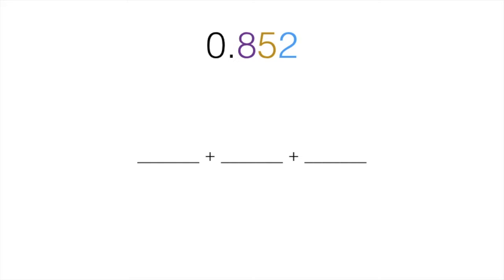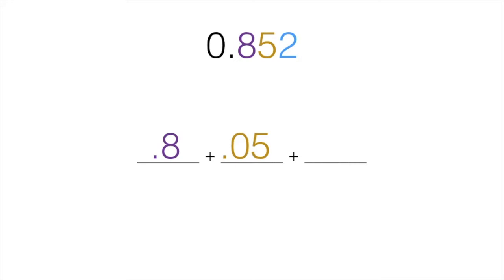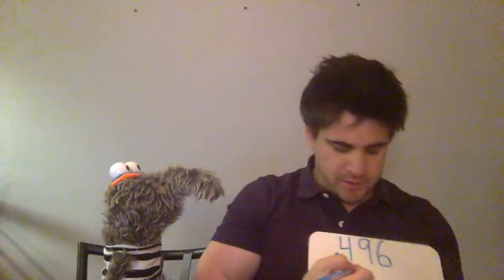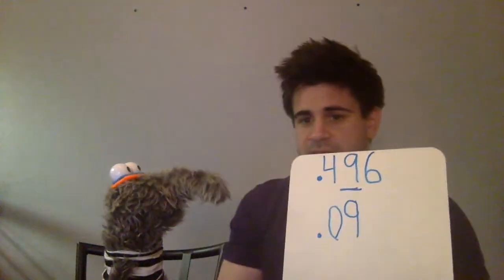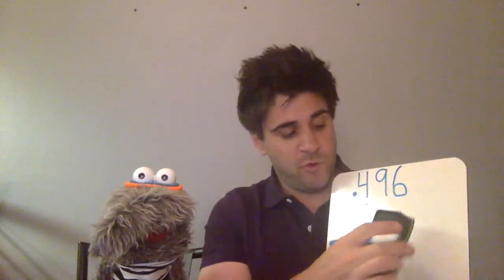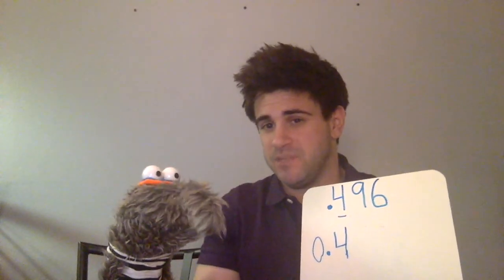Lesson 13 - Breaking Decimals Apart (Expanded Form)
In this video, Stu and I learn about place value and expanded form for decimals.